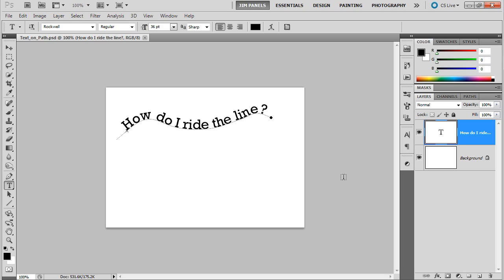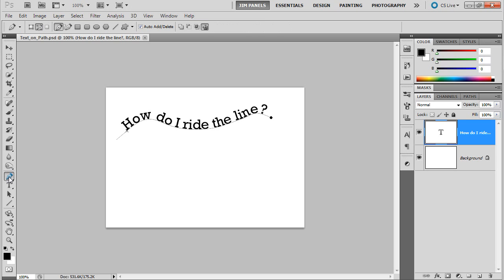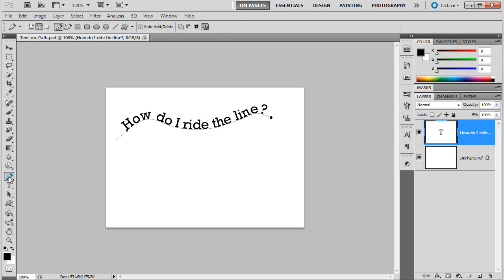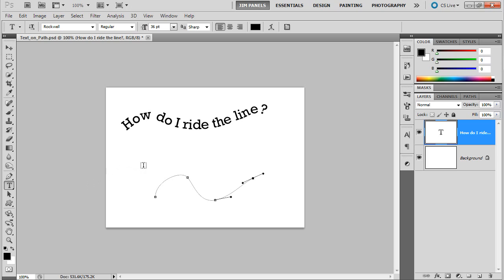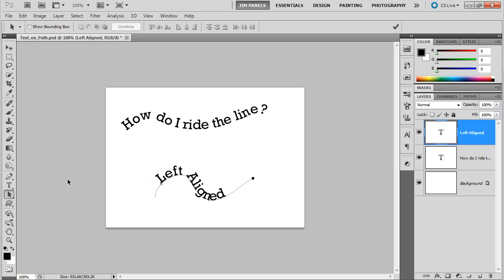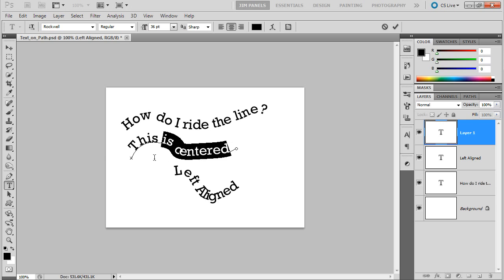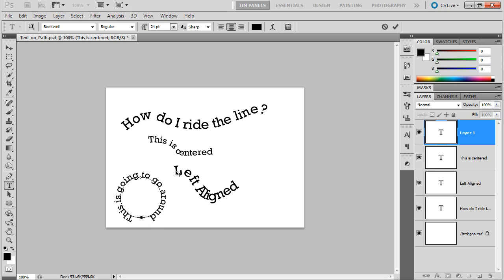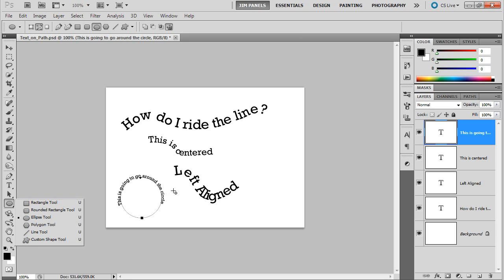CH3 Photoshop Text on Path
In this video we learn how to attach text to a path in Photoshop.